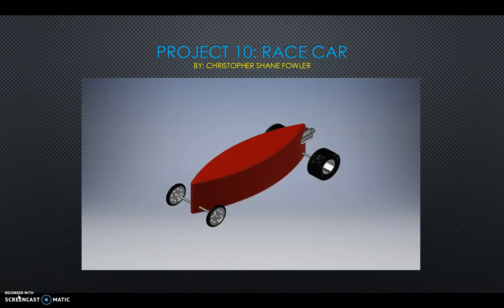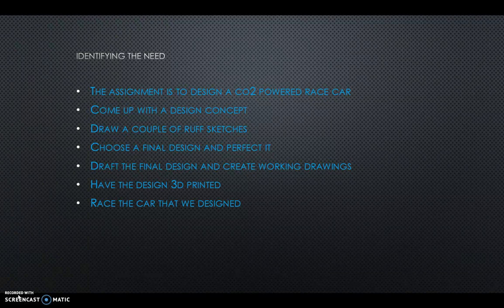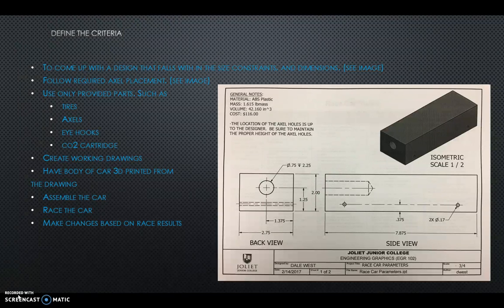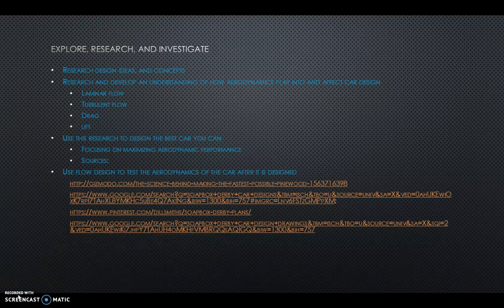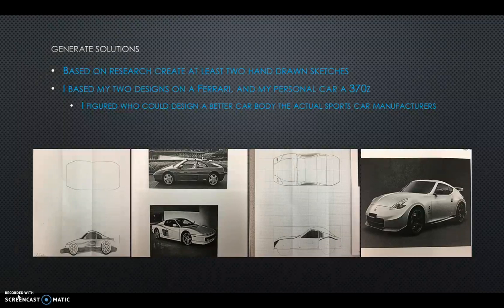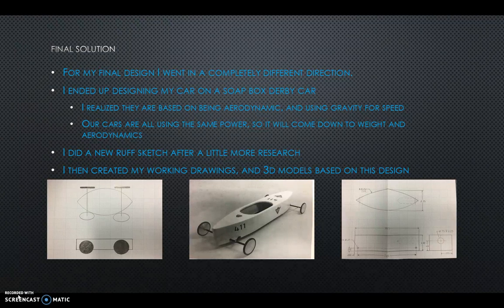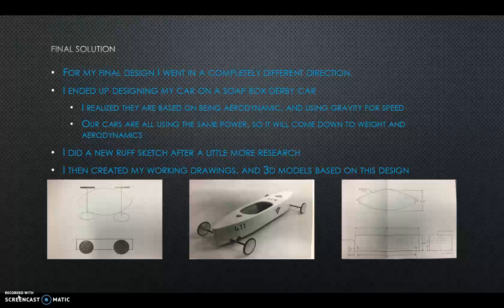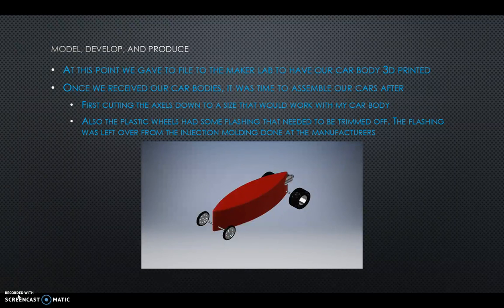FOWLER CHRIS RACE CAR VIDEO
Co2 POWERED RACE CAR SCHOOL PROJECT.